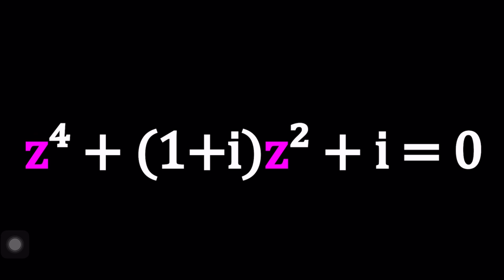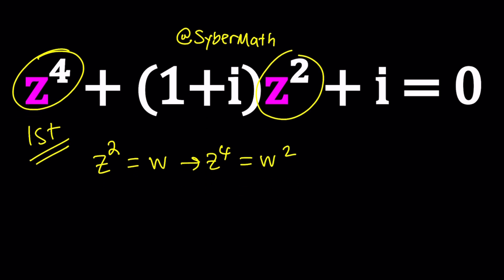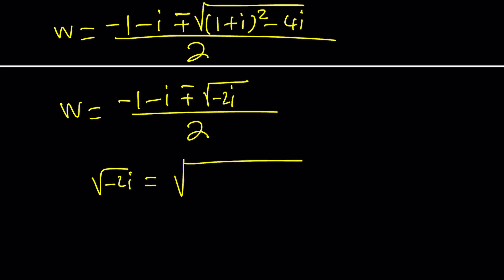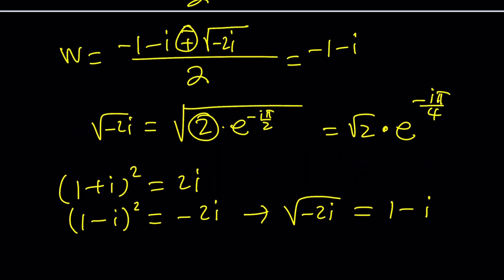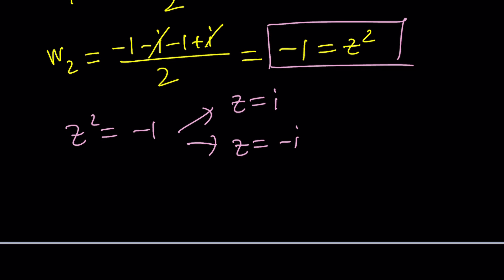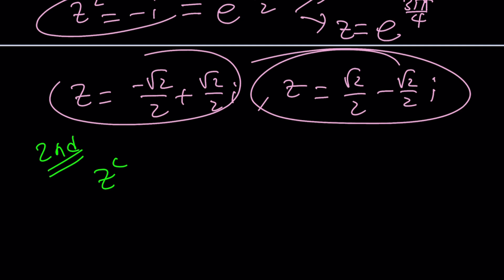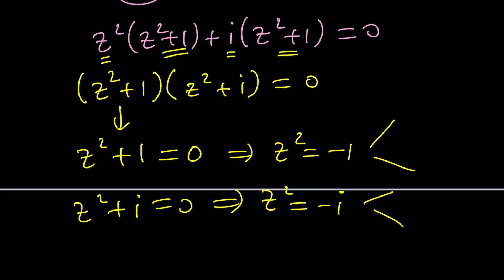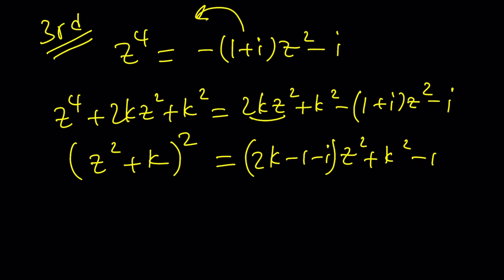A Quartic Equation | Problem 506